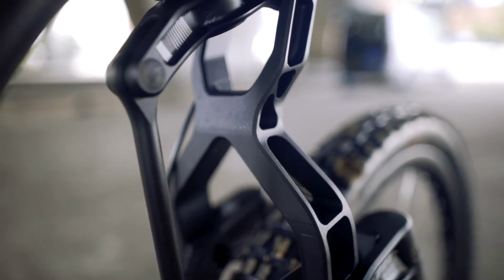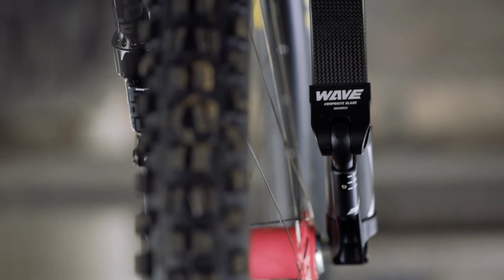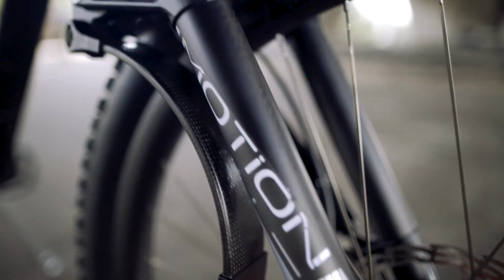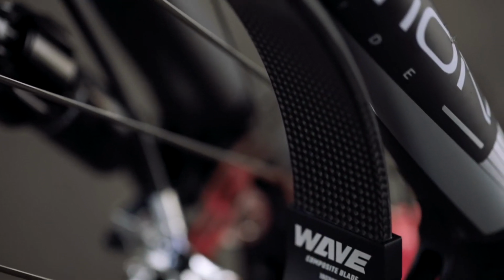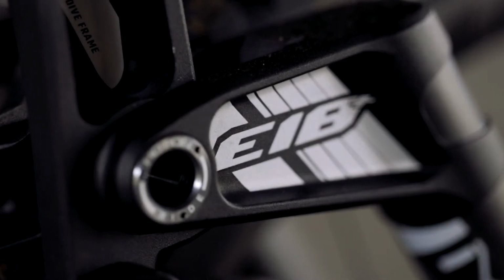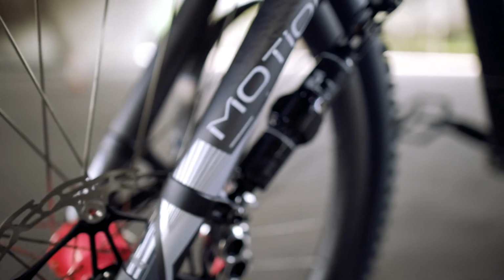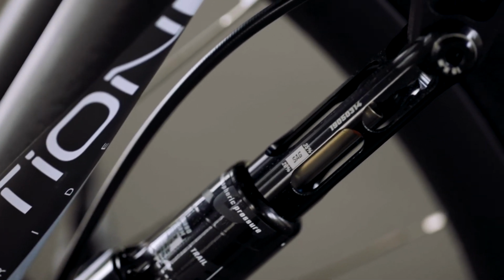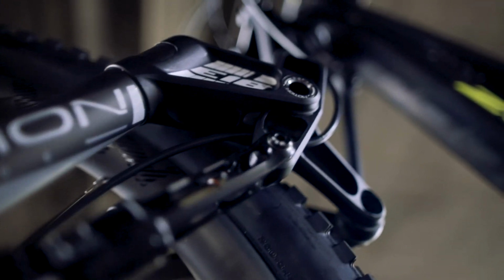Enduro MTB | Motion Ride Linkage Fork Review - 2019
First look an on trail review of the 160mm Enduro Linkage Fork from French company, Motion Ride.

Occupation - MTB & BMX Skills Coach - RiderLearning.com founder/owner & Head Coach

Racing Results -

July 2010 [ 2nd ] Danger Zone Senior Men Mini DH
August 2010 [ 3rd ] Hui Ha HKCA Elite Men DH
August 2010 [ 1st ] HK Int BMX Cuiser class BMX
October 2010 [ 2nd ] SF Super D Ho Pui 30-39 Men
October 2010 [ 1st ] DZ Dirt Rocks Event Senior Men
November 2010 [ 2nd ] HK Int BMX Round 1 Open
January 2011 [ 2nd ] HK Int BMX Round 2 Open
February 2011 [ 3rd ] HK Int BMX Challenge Round 1
March 2011 [ 1st ] HK Int BMX Pro Race Round 2
March 2011 [ 2nd ] TPS HKCA Elite Men
April 2011 [ 1st ] HK Int BMX Challenge Round 2
May 2011 [ 1st ] HK Int BMX Round 4 Open
October 2011 [ 4th ] HK Nation DH Championships
March 2012 [ 3rd ] HK BMX Pro Race Round 1
September 2012 [ 1st ] HK Open BMX Round 2
October 2012 [ 2nd ] HK Open BMX Round 3
October 2012 [ 2nd ] HK Open BMX Round 4
December 2012 [ 1st ] Shenzen China Maluan Shan DH Race
April 2013 [ 3rd ] Feorei DH Night Race, Guangzhou, China
April 2013 [ 3rd ] Toakas DH Elite, Guangzhou, China
May 2013 [ 1st ] HK Masters Festival of Sport
May 2013 [ 2nd ] HK Festival of Sport Elite BMX
August 2013 [ 3rd ] HK Open BMX Round 1
September 2013 [ 1st ] Downhill Masters HK
March 2014 [ 1st ] Masters Season BMX Champion | Hong Kong